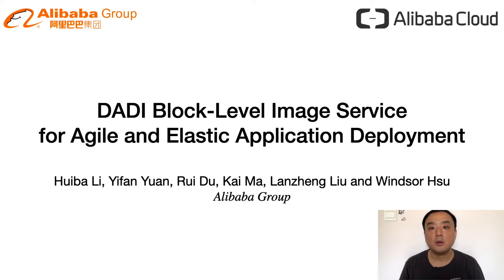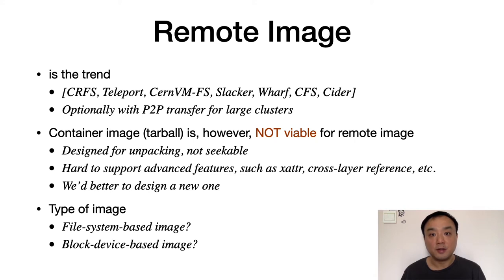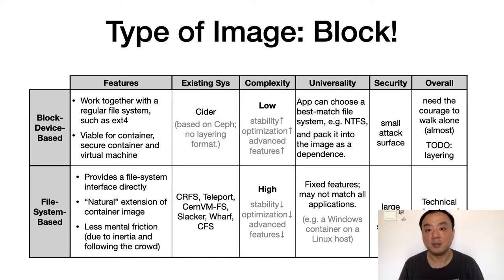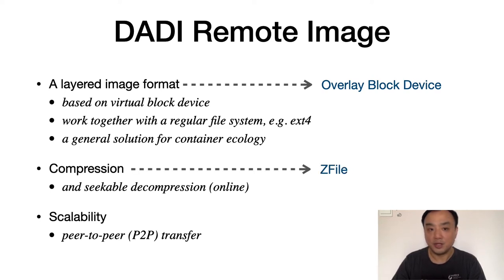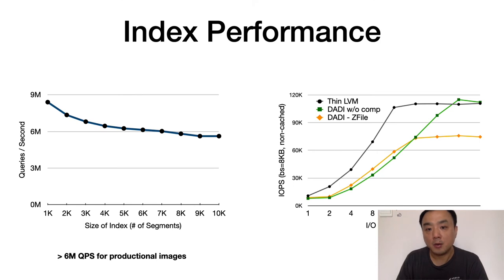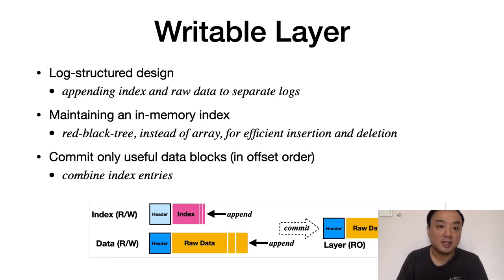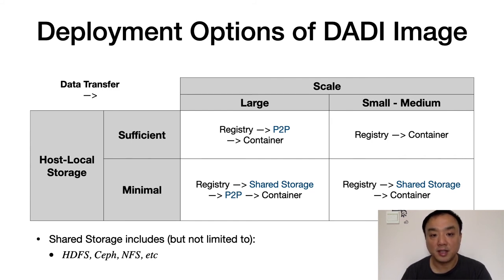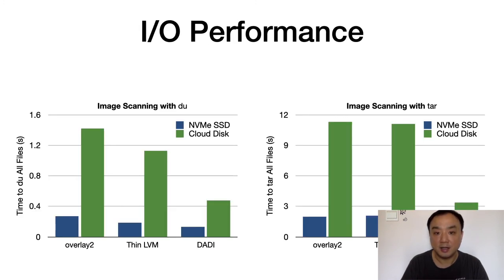USENIX ATC '20 - DADI: Block-Level Image Service for Agile and Elastic Application Deployment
DADI: Block-Level Image Service for Agile and Elastic Application Deployment

Huiba Li, Yifan Yuan, Rui Du, Kai Ma, Lanzheng Liu, and Windsor Hsu, Alibaba Group

Businesses increasingly need agile and elastic computing infrastructure to respond quickly to real world situations. By offering efficient process-based virtualization and a layered image system, containers are designed to enable agile and elastic application deployment. However, creating or updating large container clusters is still slow due to the image downloading and unpacking process. In this paper, we present DADI Image Service, a block-level image service for increased agility and elasticity in deploying applications. DADI replaces the waterfall model of starting containers (downloading image, unpacking image, starting container) with fine-grained on-demand transfer of remote images, realizing instant start of containers. DADI optionally relies on a peer-to-peer architecture in large clusters to balance network traffic among all the participating hosts. DADI efficiently supports various kinds of runtimes including cgroups, QEMU, etc., further realizing ``build once, run anywhere''. DADI has been deployed at scale in the production environment of Alibaba, serving one of the world's largest ecommerce platforms. Performance results show that DADI can cold start 10,000 containers on 1,000 hosts within 4 seconds.